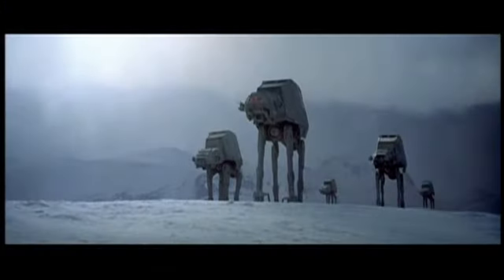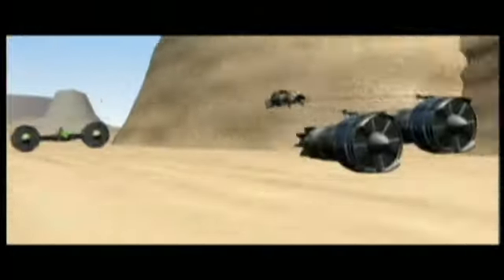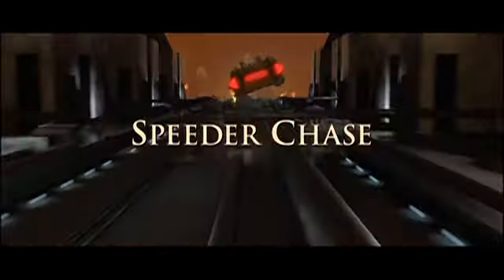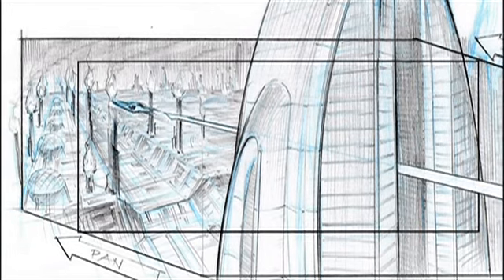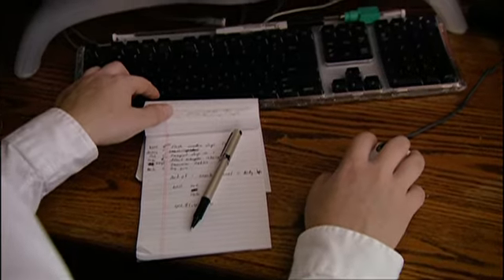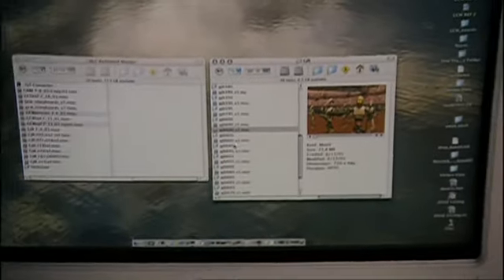World most underrated star wars movie ever | Star Wars: Episode II | Please Like and Subscribe🙏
Ten years after initially meeting, Anakin Skywalker shares a forbidden romance with Padmé Amidala, while Obi-Wan Kenobi investigates an assassination attempt on the senator and discovers a secret clone army crafted for the Jedi.

If you like my content and would like me to upload more, thank you for viewing. I sincerely appreciate your help.